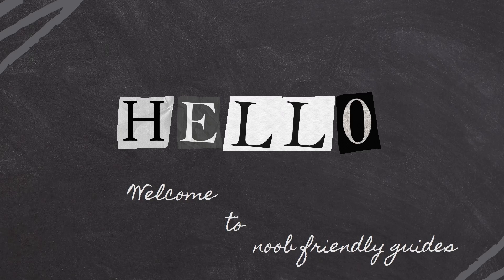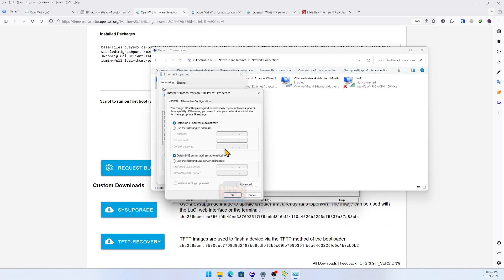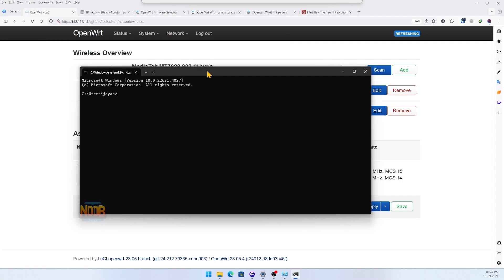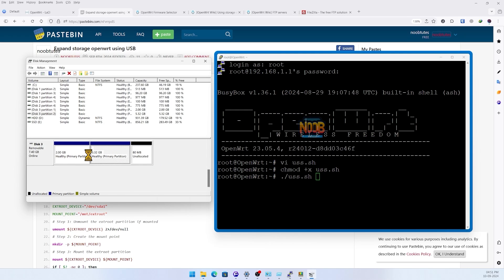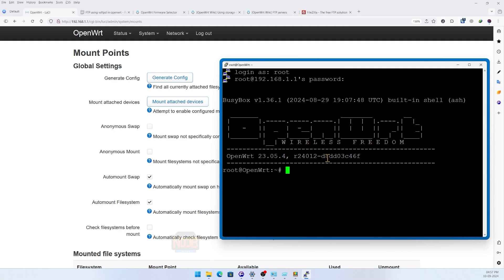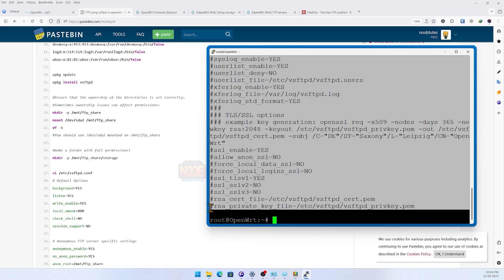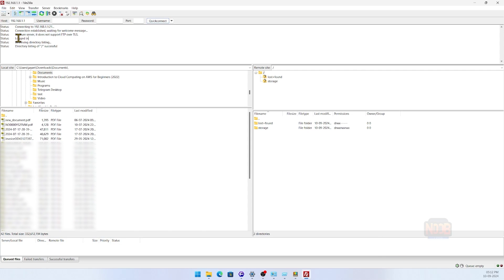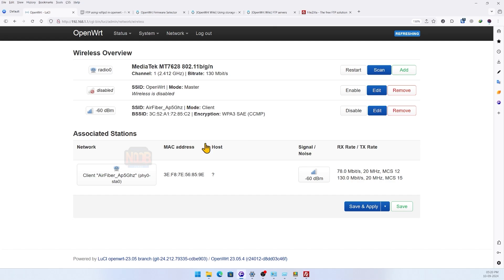Supercharge Your TP-Link: 8MB to 8GB USB Storage & FTP Server Setup! noob guides.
During the installation on the TP-Link TL-WR902AC, we faced a few key challenges:

*Limited Flash Memory*: The router has only 8MB of flash, leaving just 2MB of usable space after OpenWRT installation. This made installing additional software impossible.
        *Solution*: We expanded the storage using an 8GB USB drive, allocating 2GB for extroot and 5GB for FTP storage, resolving the space issue.

*Custom Build Required*: The default firmware had too many preinstalled packages, leading to disk full errors during installations.
        *Solution*: We built a custom OpenWRT firmware with minimal packages, freeing up enough space for future software installs.

*FTP Permissions Issue*: The ftp_share folder initially had restricted access, preventing anonymous users from uploading files.
        *Solution*: We set full permissions (777) on the storage subdirectory to allow file uploads while keeping the root folder secured.

_Despite the router’s low power, these steps optimized performance and expanded functionality. _

*Product and website links*:
Tp-link Tl-WR902AC
SanDisk USB [compact]

Some Important tips:
Simply put 1024MB = 1GB
So, for 8 X 1024 = 8192MB
16 = 16348MB
32 = 32768MB
128 = 131072MB

So, in this case it would be:
parted -s ${DISK} -- mkpart primary ext4 1MiB [VALUE]MiB

*Time stamps*:
0:00 intro
0:05 Agenda
0:15 Custom OpenWrt build and install
3:30 Initial password and WiFi client configuration
4:20 USB filesystem expand and verification of partitions
7:50 FTP configuration using vsFTPd in OpenWrt
11:45 Initial FTP testing
12:35 Resolving FTP Server Partition Auto-Mount Issue
13:35 Final Tests
13:55 Recommendation and thoughts on this project.
14:20 Outro